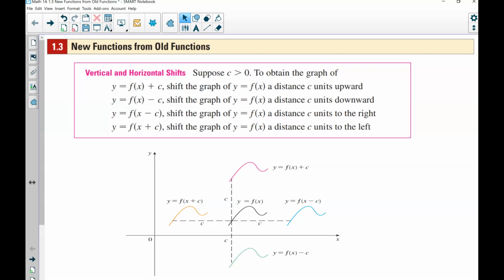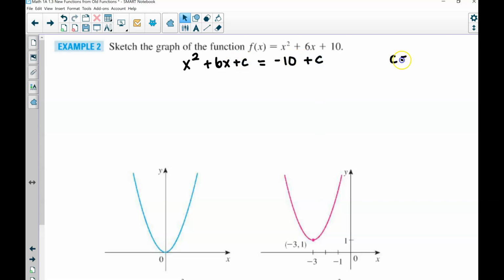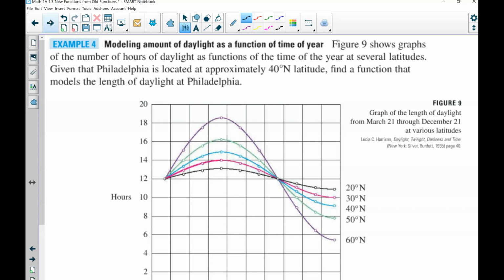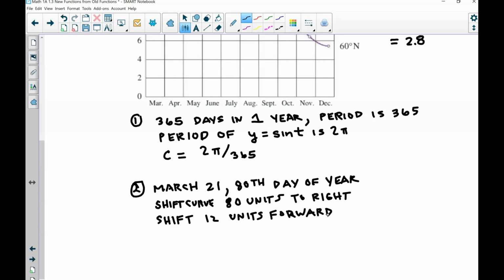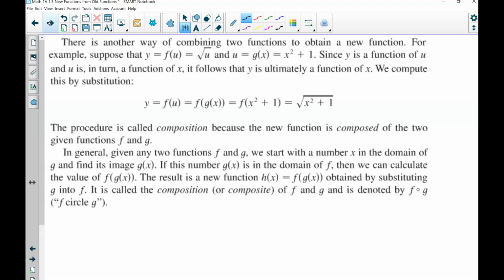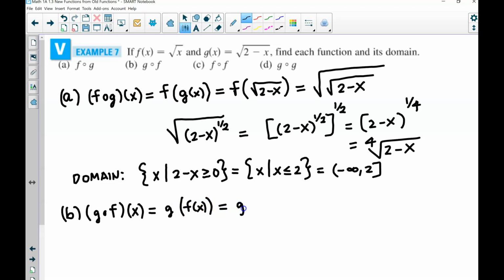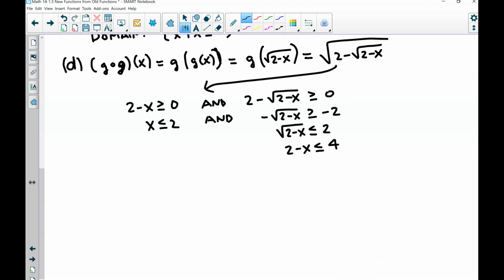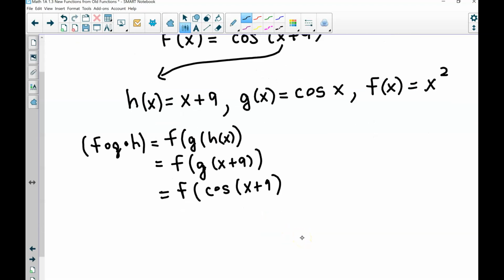1.3 New Functions from Old Functions